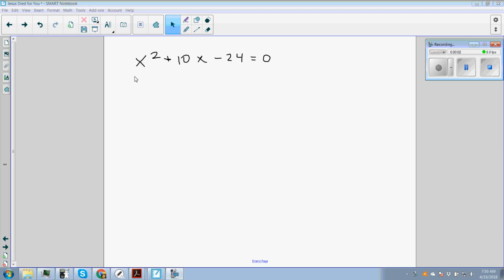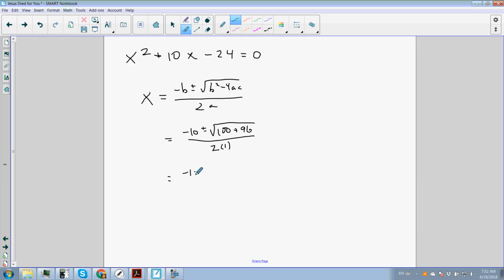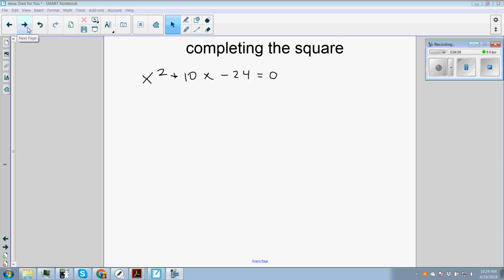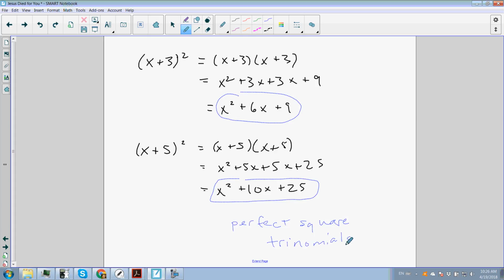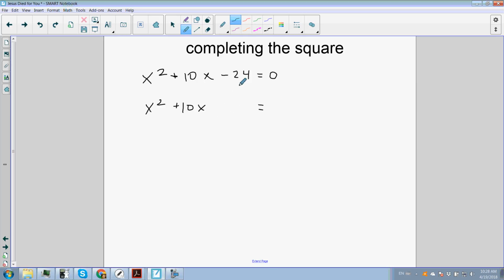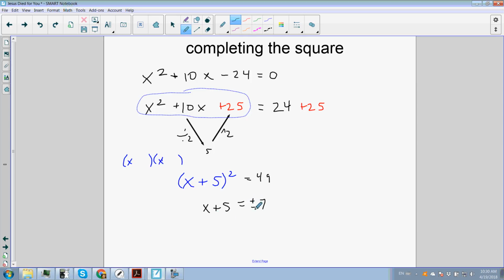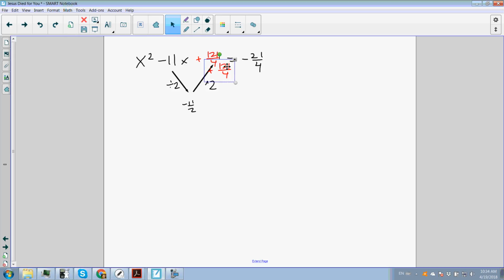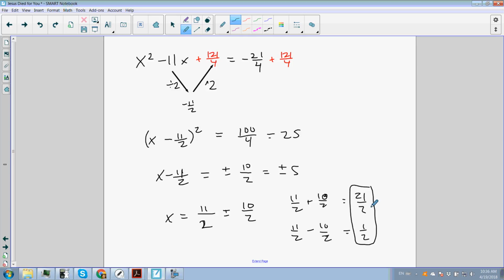completing the square